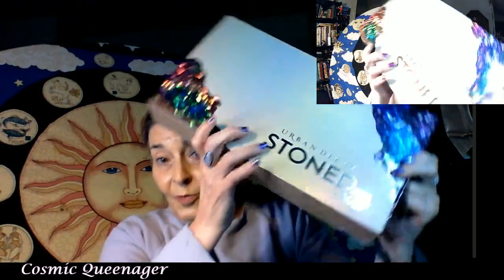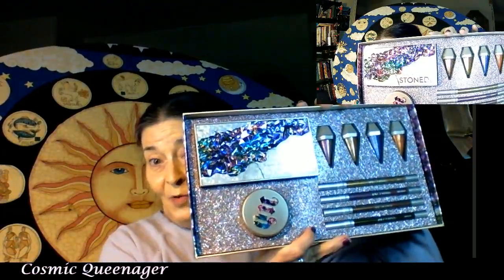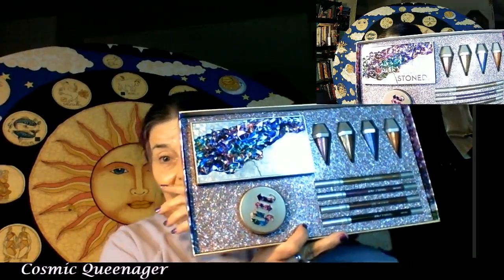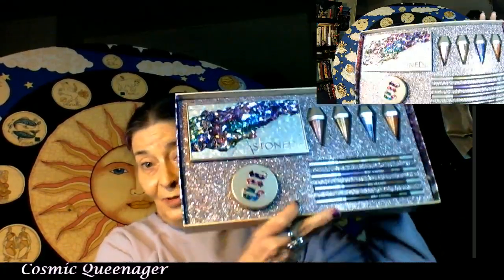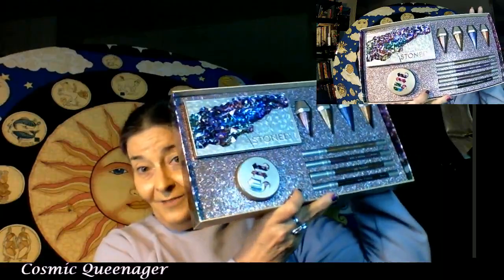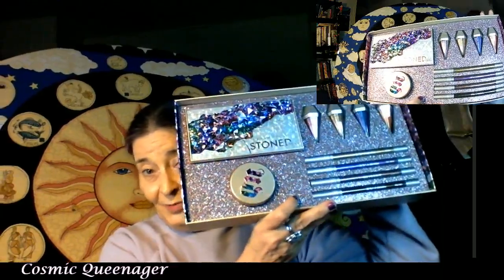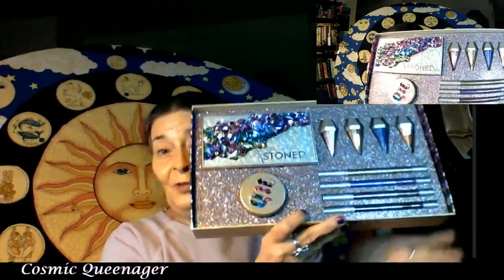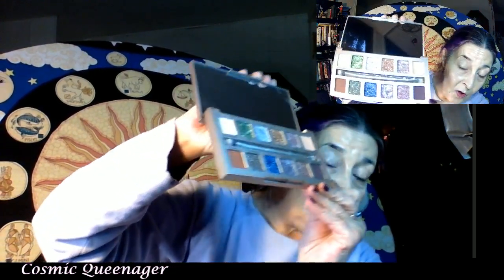Welcome to my makeup-obsessed stream #103 - UNBOXING: Urban Decay Stoned Vibes Vault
Makeup and skin care exploration by brand; focusing on adventurous colors and party looks.  Why should teenagers have all the cosmetic fun? Skin care for over 50 Queenagers.

Do you have any  questions for me? Products you'd like to see demonstrated or reviewed? Have access to brands?

or buying some on dozens of products, including high-quality masks,

Because their palettes are fabulous and affordable!